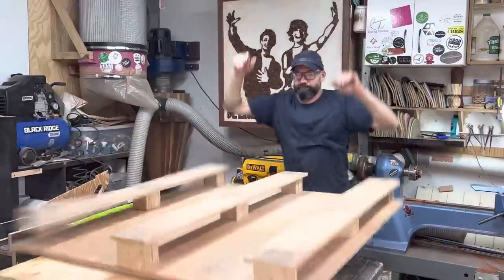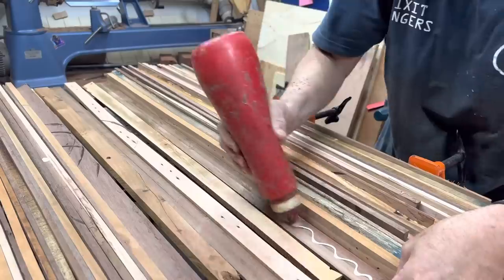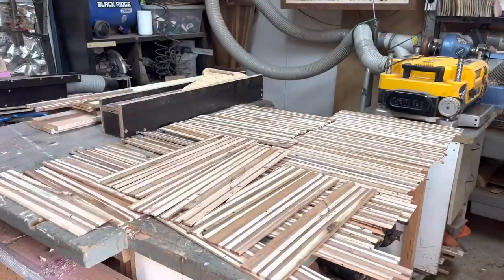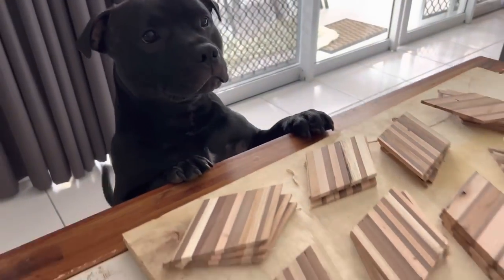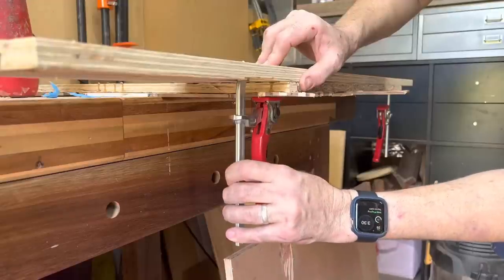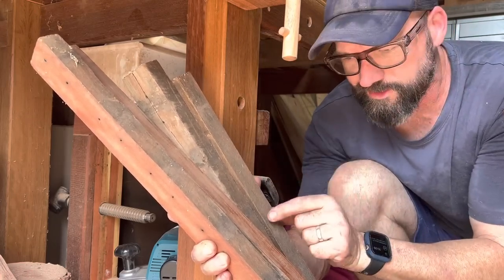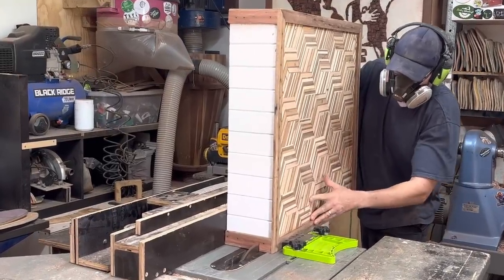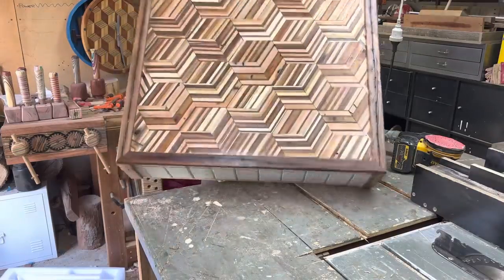Mark makes $$$ from this and so could you - tricks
These are the types of items the clients will pay good money for - Unique custom commissions, I’ll be using all my leftover palletwood thin strips that never made it into other projects to create something a little bit cool.

Woodworking with Dash
Timmy from TurgWorks

CHECK SQUARE CUBED
Dale Cordwell - Delbasid Timbers

Brian Tyler - OUTDOORS WITH BT
Francisco Martinez
Gary - Possumhead Carpentry
Glenn - Presto’s Woodwork

CHECK SQUARE
James Finger- FIXIT FINGERS
Mario Capellano- THE WOODFATHER
Karl Pope - KARL POPE WOODCRAFT
Paul Williams
Alberto Bressen
Gus Elliot

Instagram - Mark Dainer (@dainermade) • Instagram photos and videos

Power Tools
Bosch Bench Drill press

10 inch dewalt blade – Australia